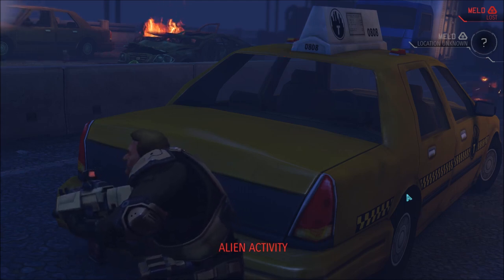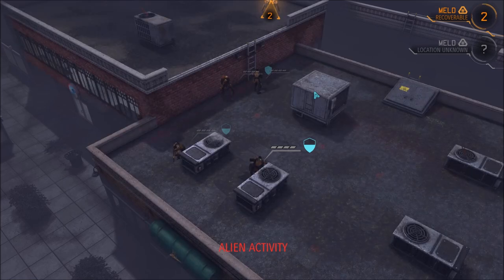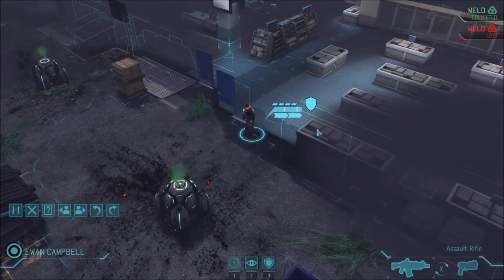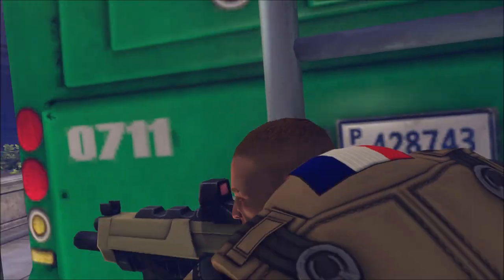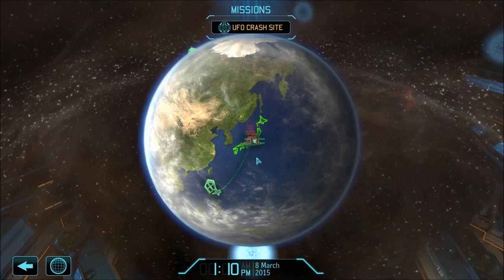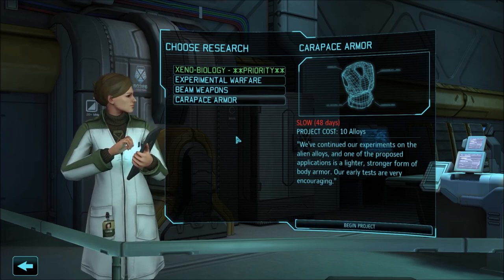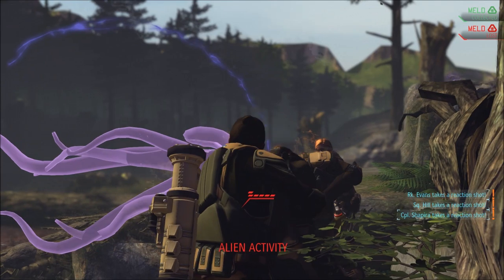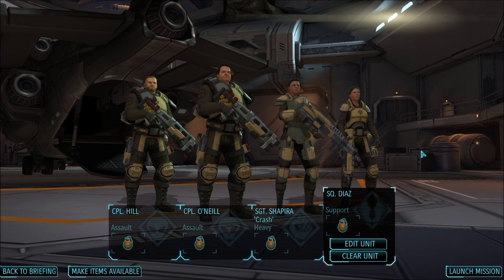How to beat XCOM Impossible Ironman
If you have any questions or requests I'd love to hear from you guys! I might have repeated myself a little but this video is kind of old and so I hope you guys can forgive young me :')